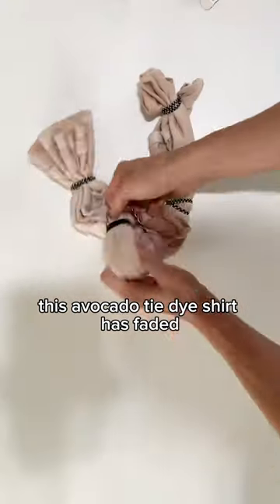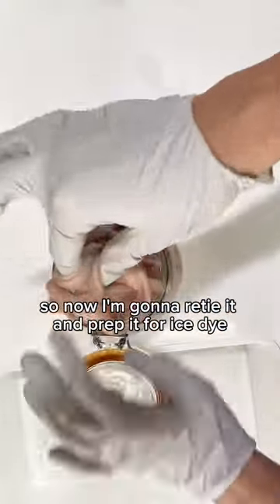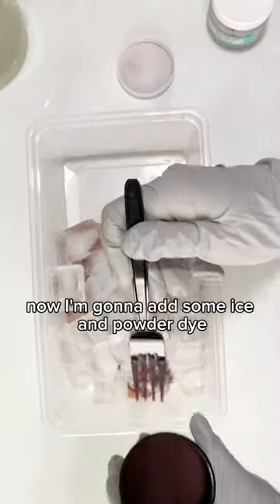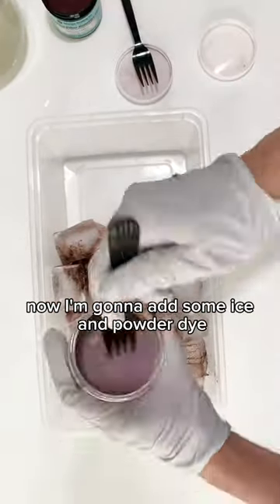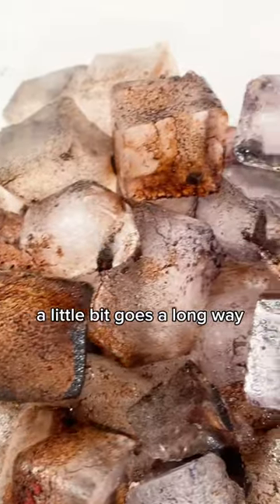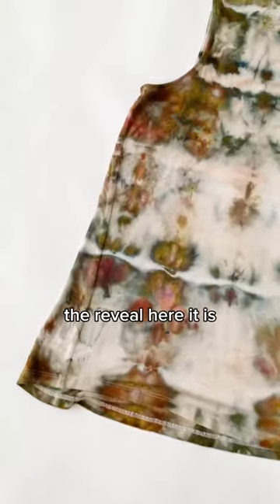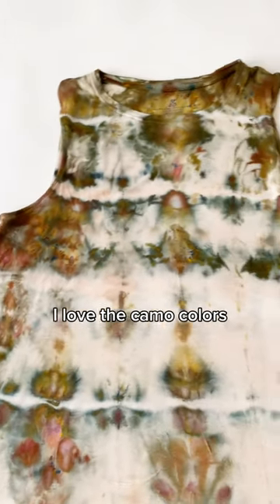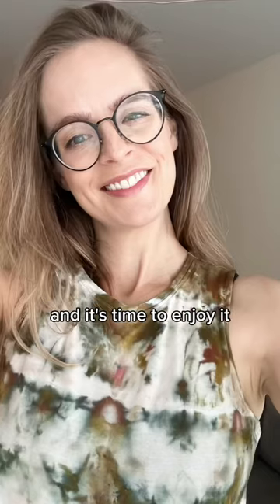Ice tie dye upcycle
Time to upcycle this tie dye shirt by ice dyeing it.  You can join me for my next ice dye workshop